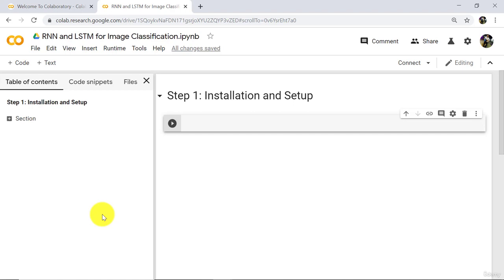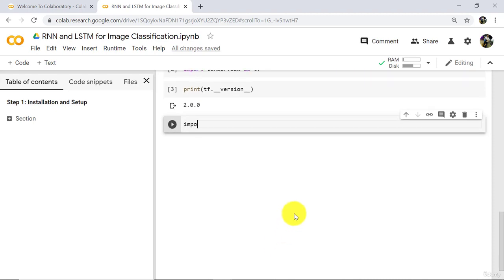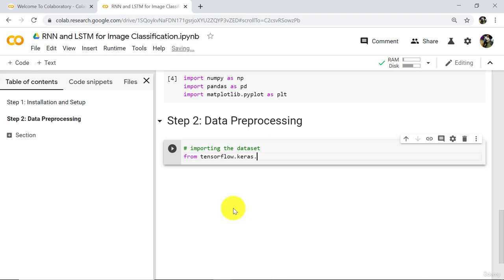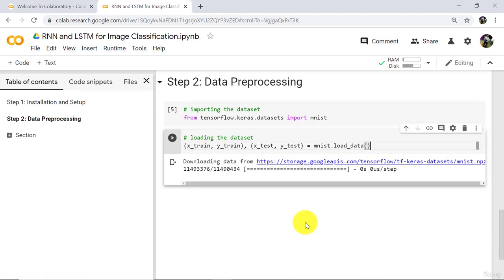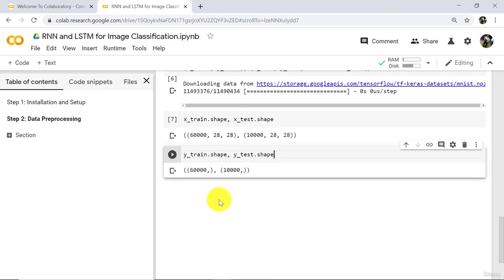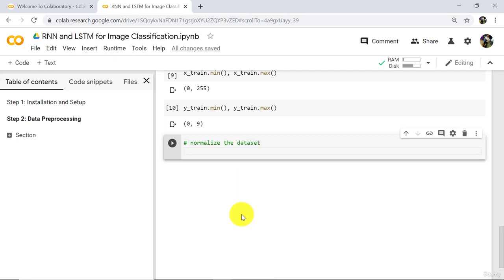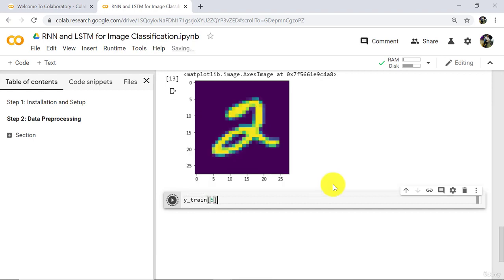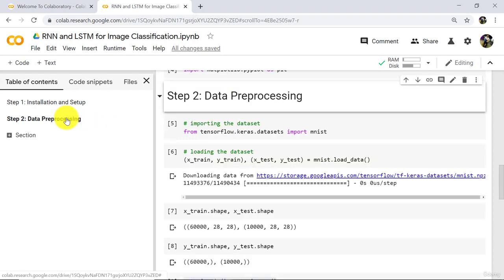97 Multiclass Image Classification with RNN LSTM Step 1